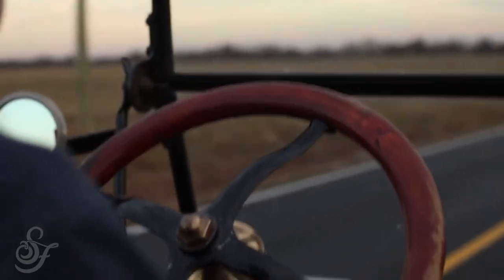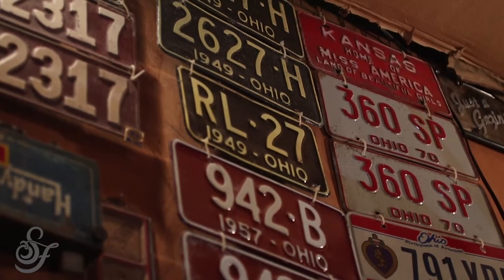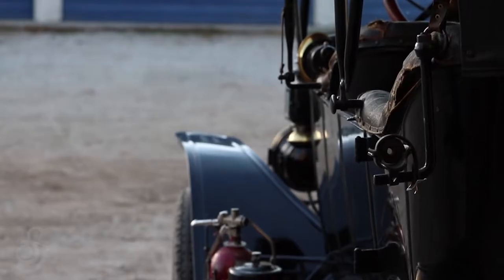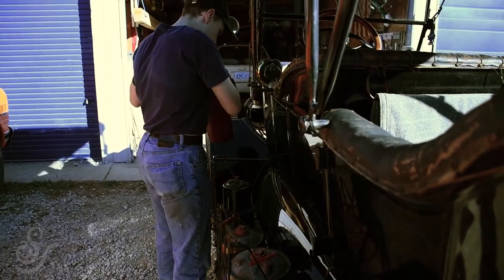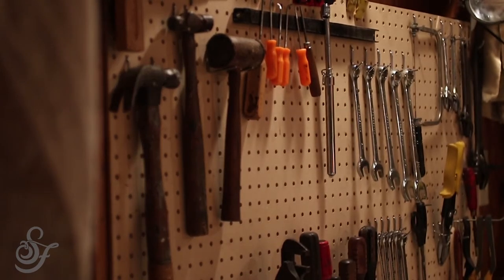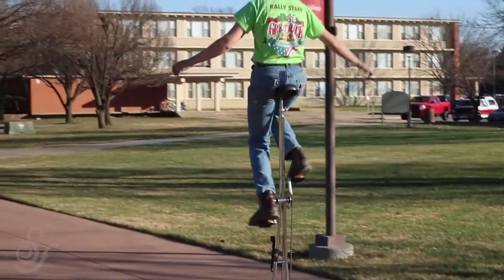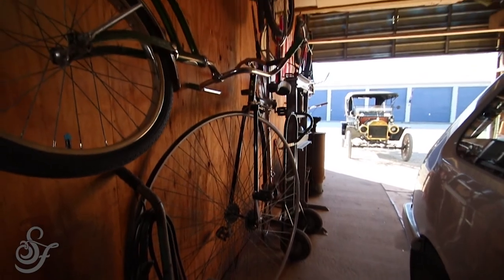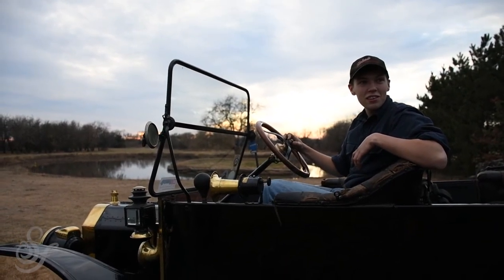McPherson College Shed Finds - Seamus Hnat (trailer)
"You'll never have so much fun going so slow"- Seamus Hnat

At McPherson College a unique community of gear heads, grease monkeys, and classic car enthusiasts mix and mingle. This is the story of one Seamus Hnat a Senior in the Automotive Restoration program at McPherson College and his 1914 Ford Model T. Shed Finds was founded to record and let the world hear of these amazing Students and their Projects.